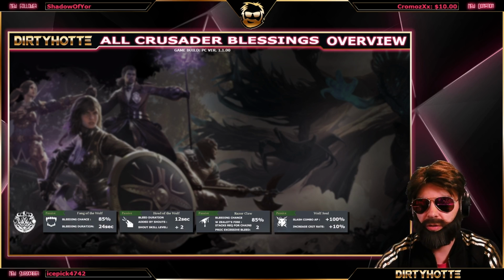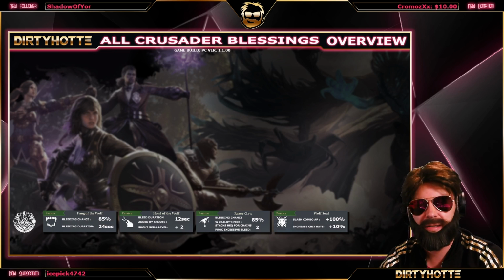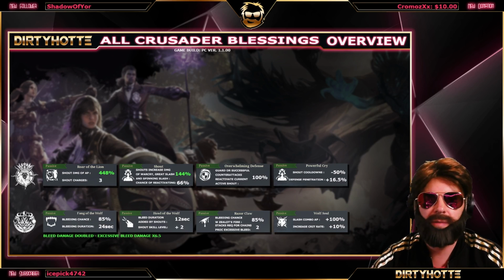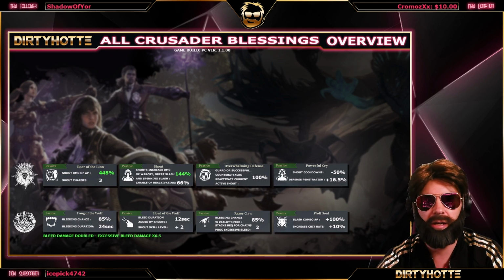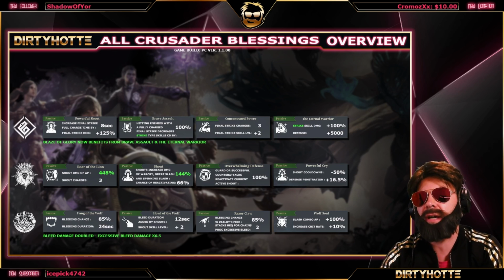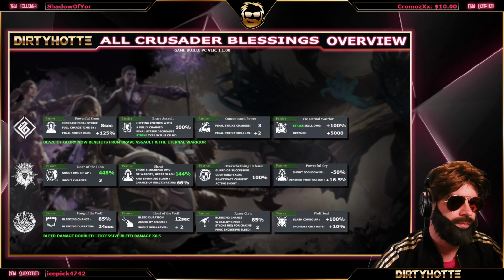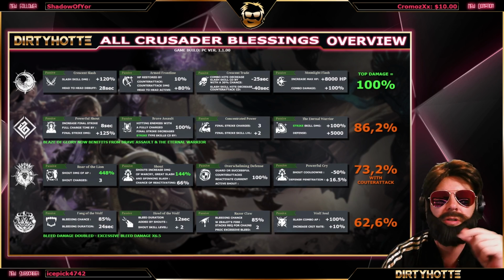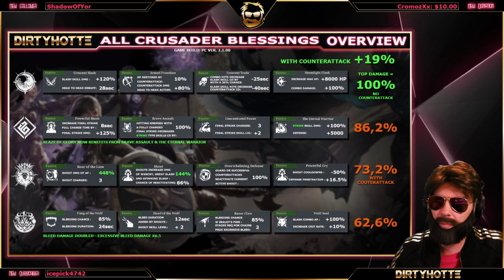Bless Unleashed Crusader | All Blessings Tested & Rated | Ver. 1.1.0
All Crusader Blessings tested adn rater after Bless Unleashed Patch 1.1.0 and 1.1.1
Which Blessing is really best for Crusader in Bless Unleashed PC right now? Find out in this video. Is there a best overall and which are situational.

CONTENTS

00:00​​ - Intro
00:33​​ - Contents
01:30​​ - Overview and Blessing Changes
06:00​​ - Testing Explained
07:55​​ - Testing Results
13:50​​ - Situational Blessings

Bless Unleashed Crusader Blessings tested.
Mark of the Wolf, Lionheart, Valor and Crescent Moon.